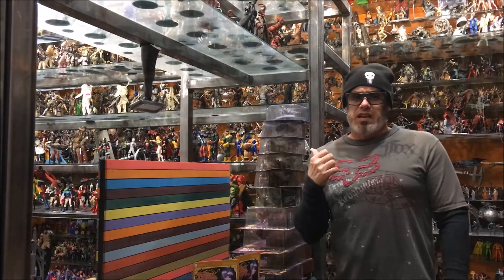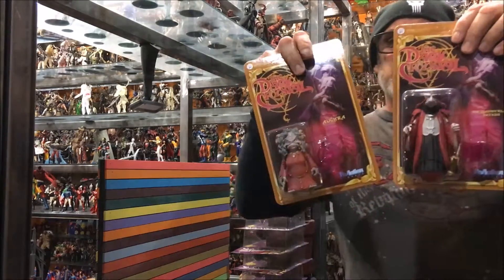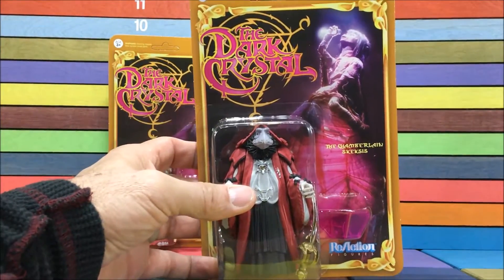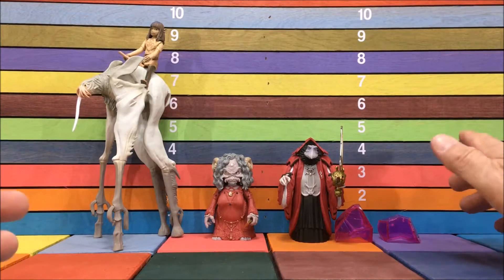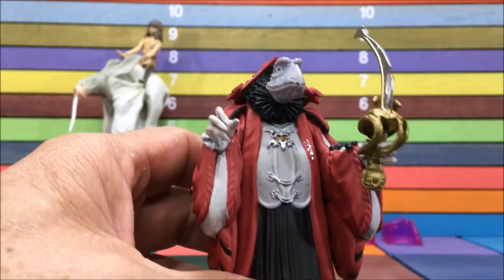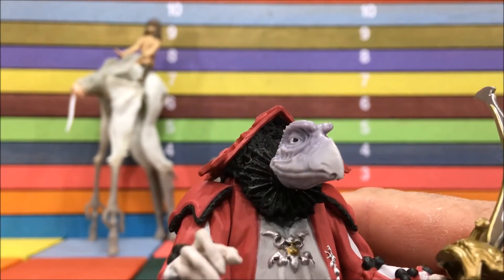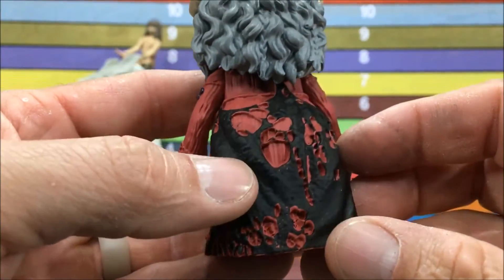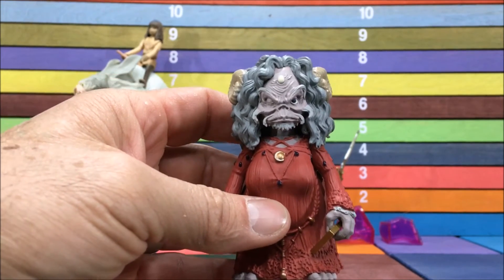ReAction Figures, Dark Crystal Aughra and The Chamberlain Skeksis Toy Review